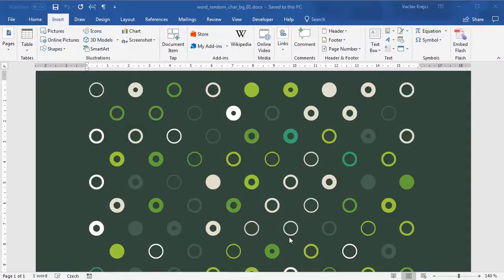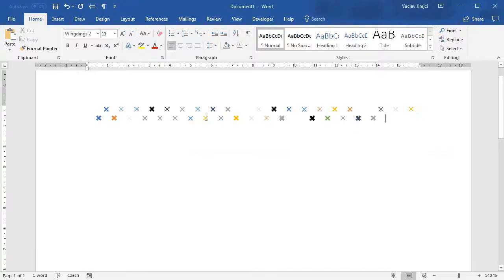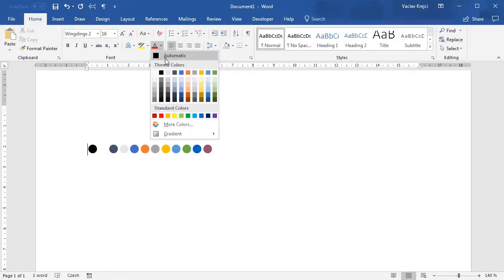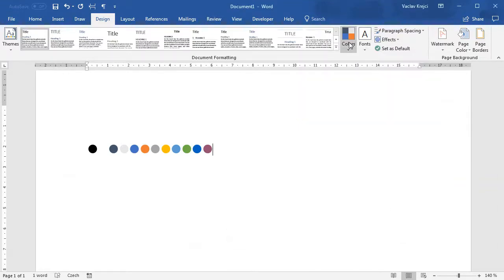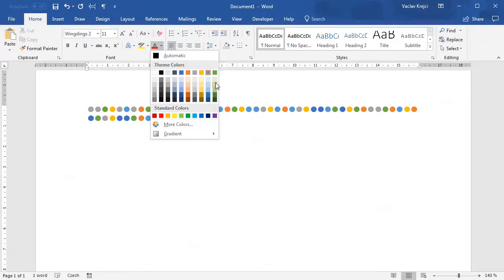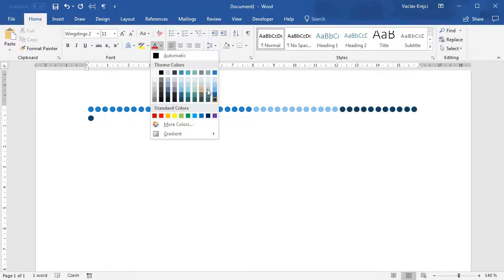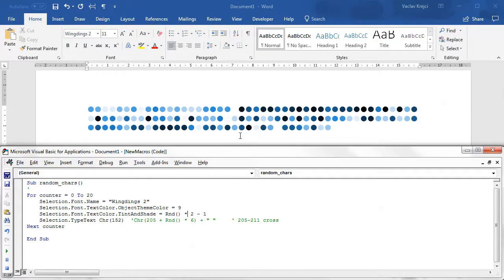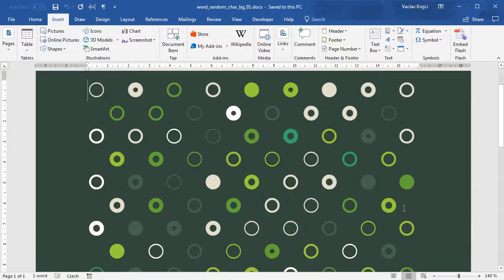WORD: Theme Colors in VBA Tutorial